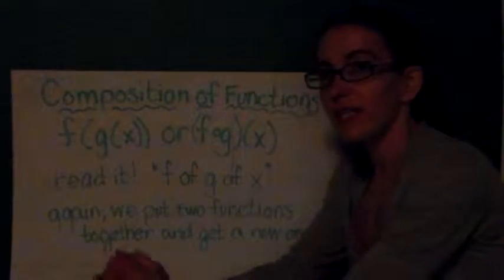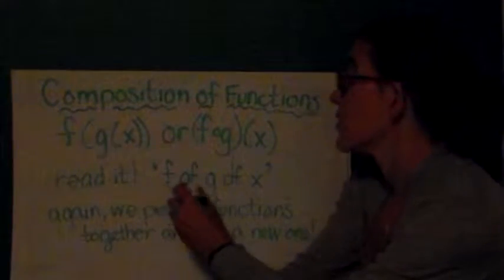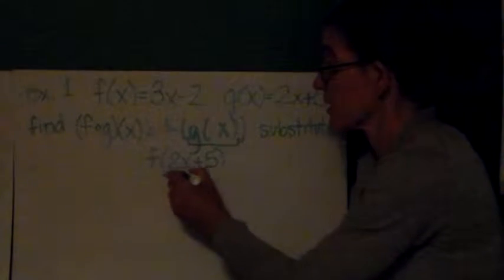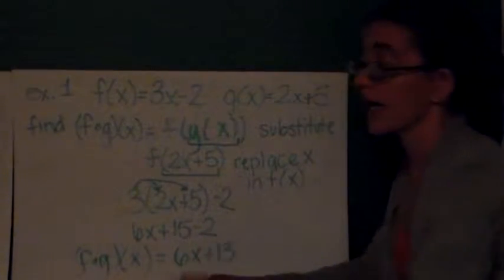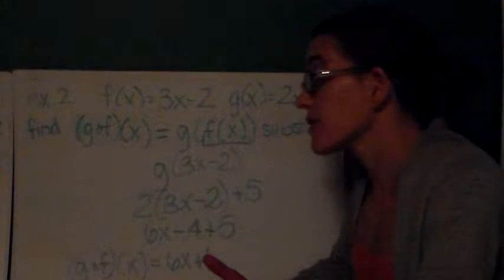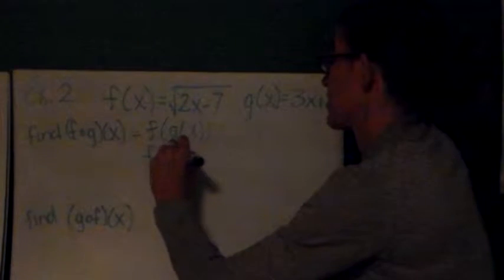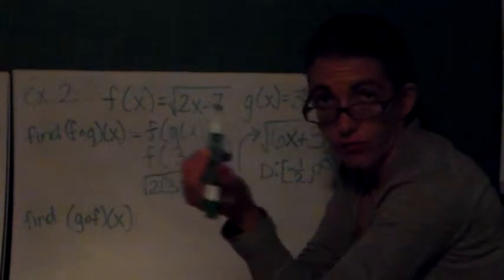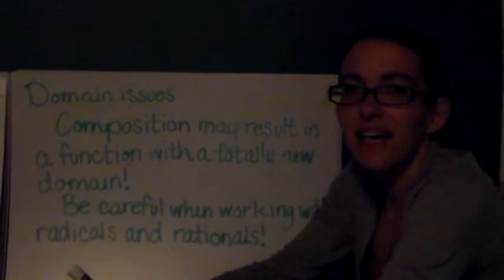Composition of Functions